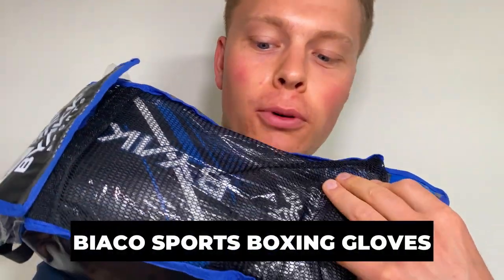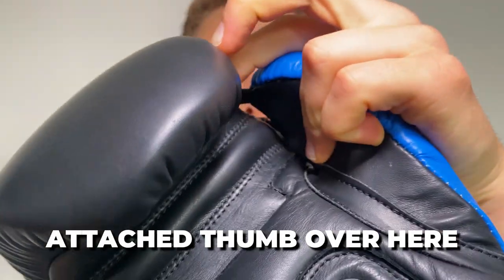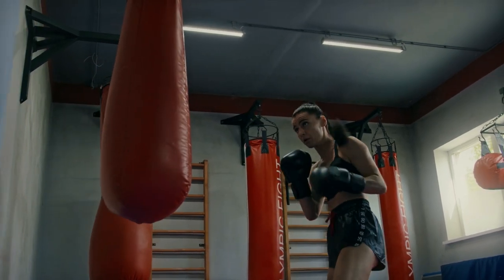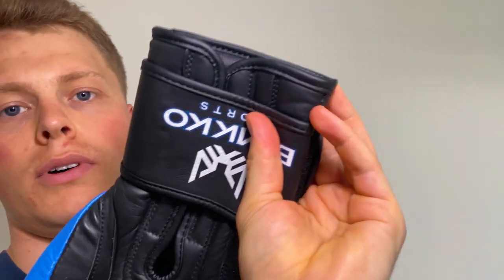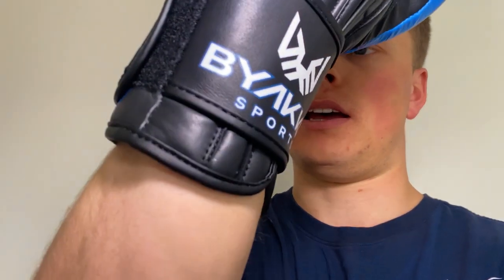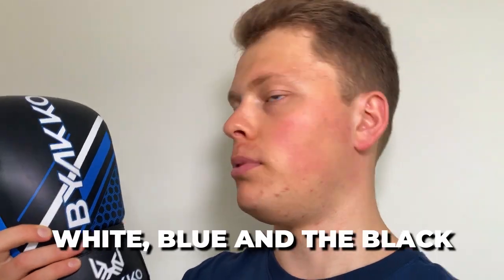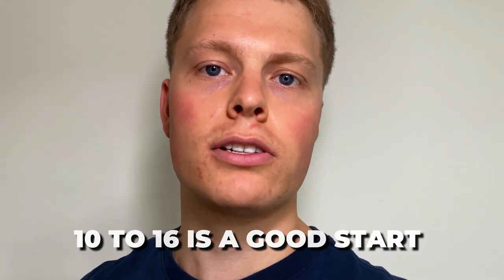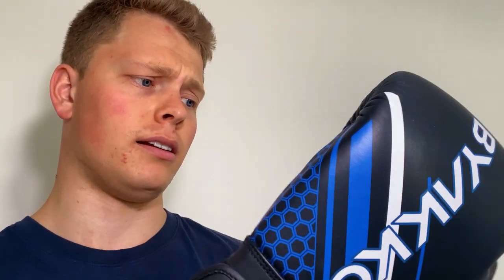Byakko Sports Boxing Gloves Review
This is a complete review of the Byakko boxing gloves. Discover why these are one of the best boxing gloves of 2023!